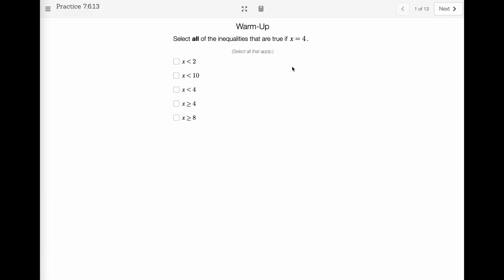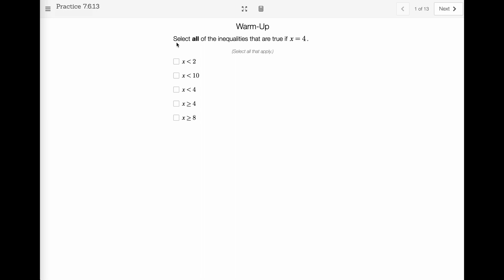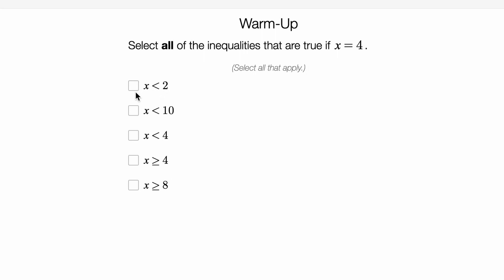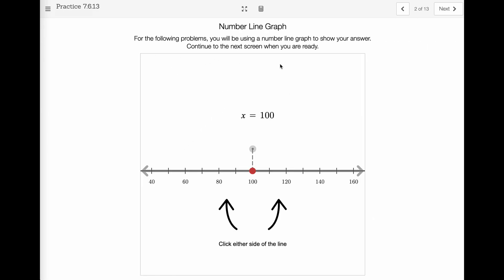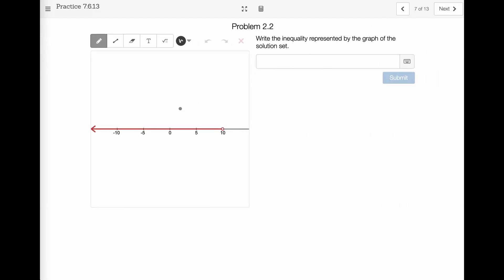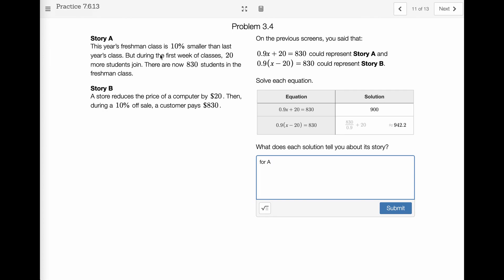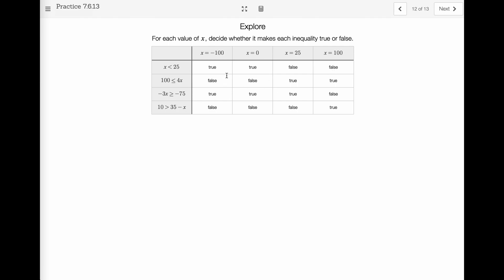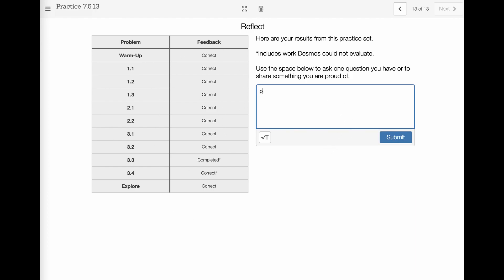good old fashioned math tutorial (practice problems 7.6.13)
hopefully you know can solve these problems i guess

tried to make a video better than the ones my teacher did but I think I failed kinda